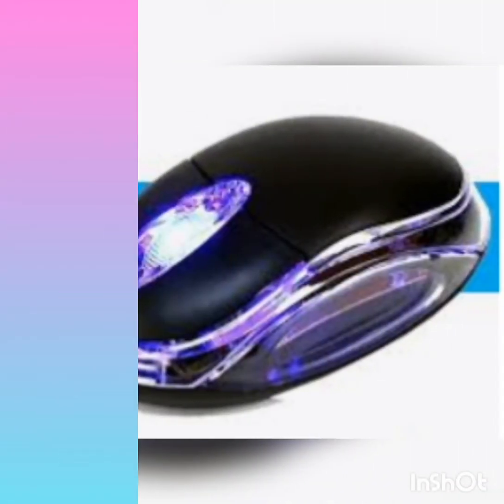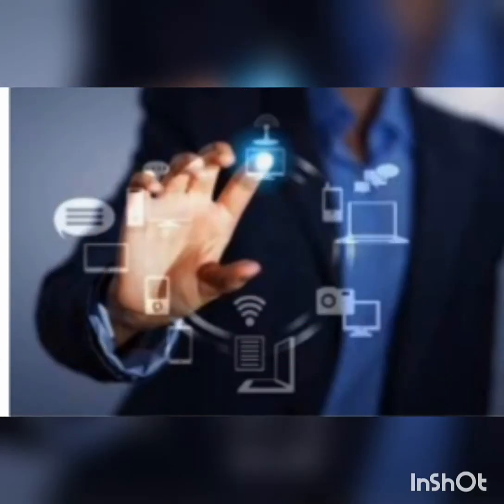HFCUPS 8th std IT Chapter 10 Part 1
My computer